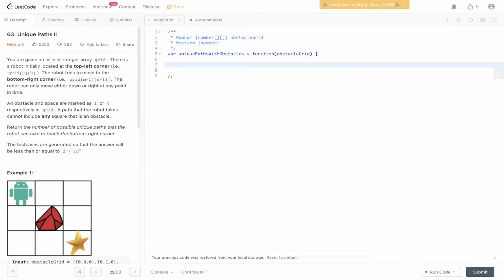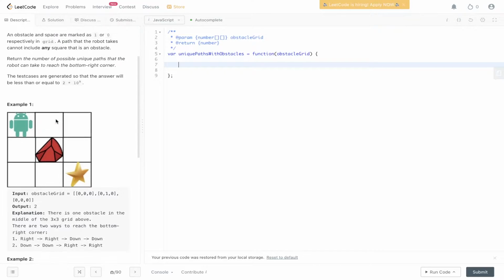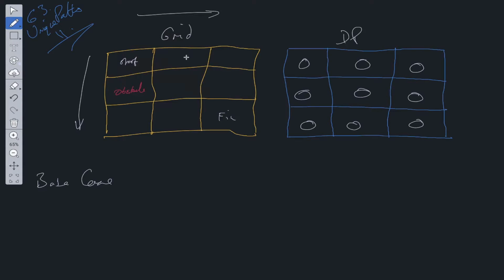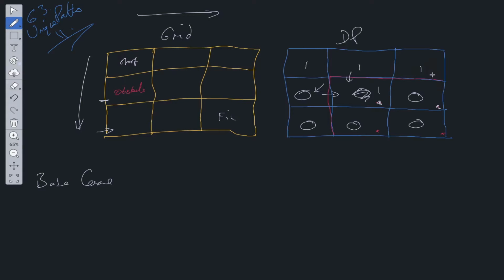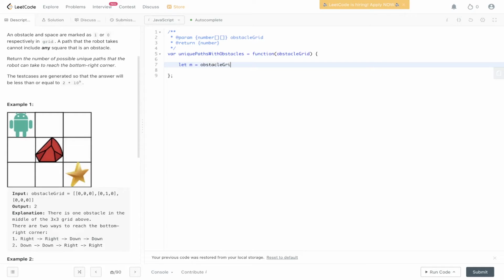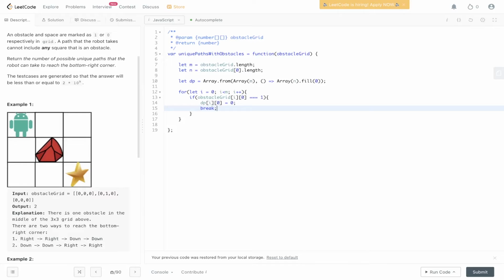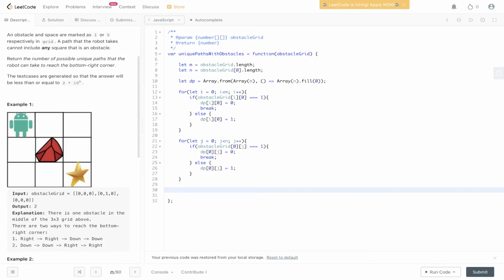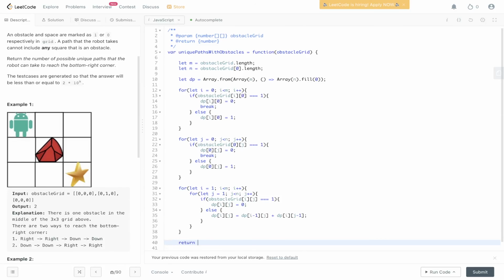Unique Paths II - LeetCode 63 - JavaScript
Step by step walk through of the solution to the popular Meta coding interview question, Unique Paths 2.

LeetCode 63

JavaScript

0:00 Intro
1:01 Explanation
3:43 Code